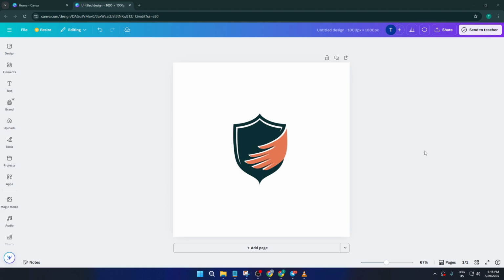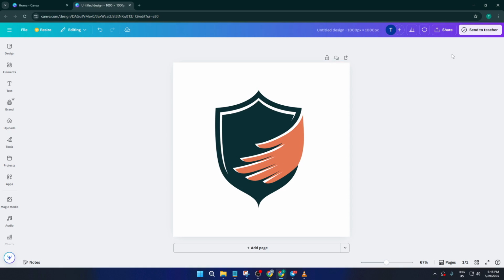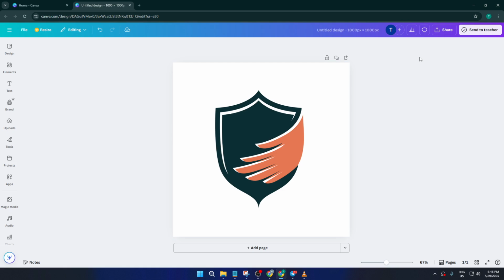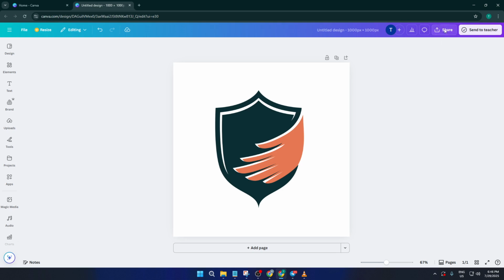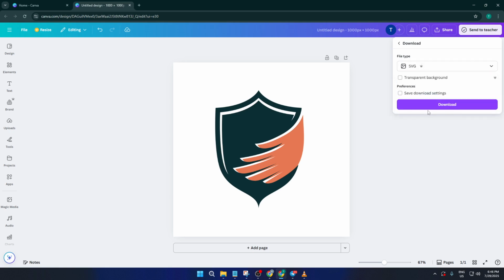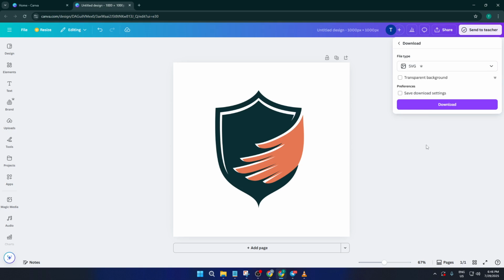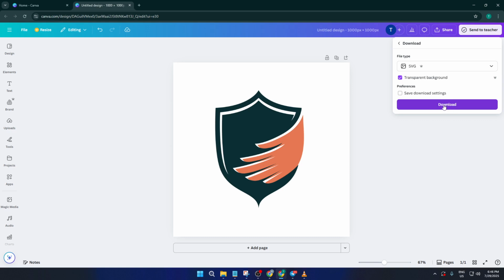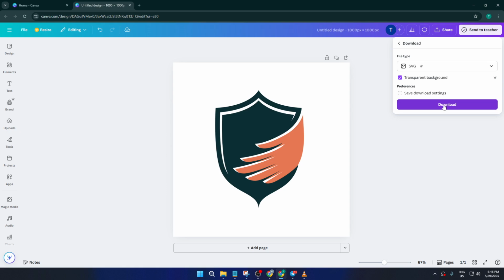How to Convert PNG to SVG in Canva [2026 Guide]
Want to convert a PNG image to SVG in Canva? In this 2026 guide, you'll learn how to convert or recreate a PNG as an SVG using Canva's available tools and export options. This is useful for logos, icons, illustrations, Cricut projects, cutting designs, and graphics that need a scalable format.

In this video, you'll learn how to:

✅ Upload a PNG to Canva
✅ Add your PNG to a Canva design
✅ Remove the background when needed
✅ Recreate graphics as vector elements
✅ Use Canva's available SVG export option
✅ Choose the correct download format
✅ Export your design as an SVG
✅ Check your SVG file
✅ Use SVG files for scalable designs
✅ Prepare graphics for Cricut and other projects

To convert a PNG to SVG in Canva, start by uploading your PNG image and adding it to a Canva design. Keep in mind that Canva's SVG download option does not automatically turn a raster PNG into a true vector file. For a genuine SVG, you may need to recreate the graphic using Canva's vector elements or use a dedicated vectorization tool before exporting. If your design contains editable Canva vector elements, choose "SVG" from the available download formats and save the finished file.